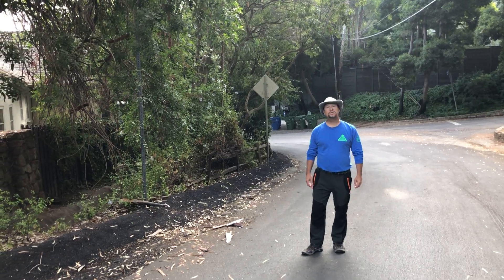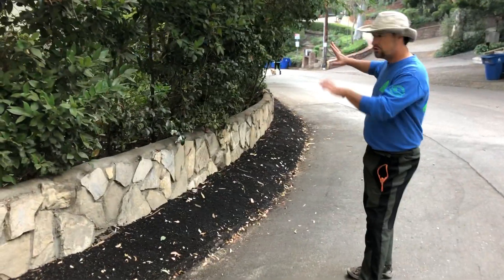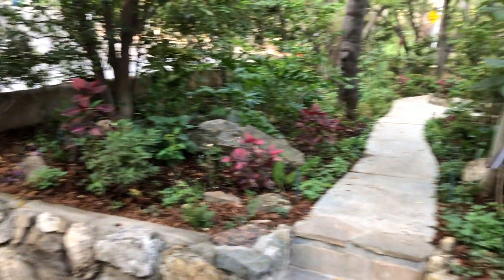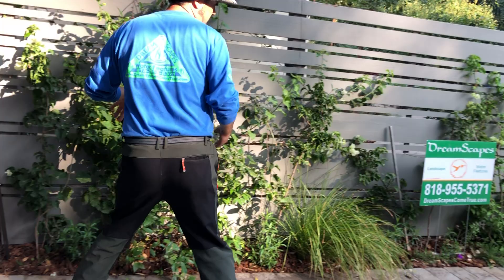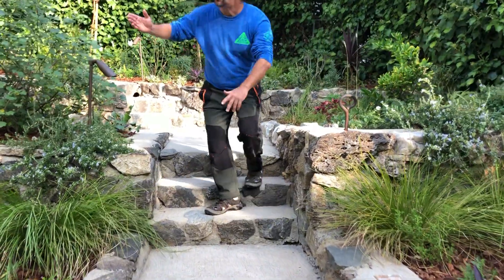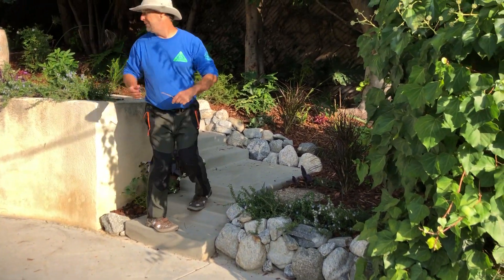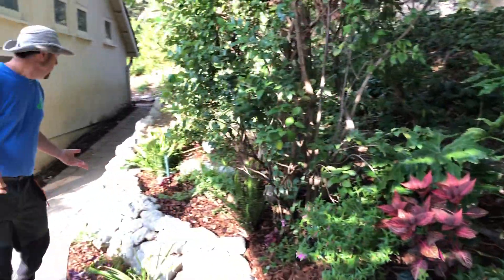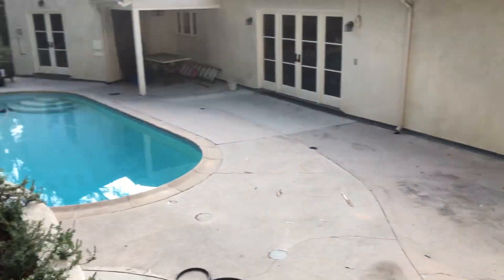Iredell Masterpiece In Depth Tour Of Project & Plants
We tour the yard from the front to the back, learning about asphalt at first, and then transitioning to Plants.  We finally end up at the back paths, patio and arbor.